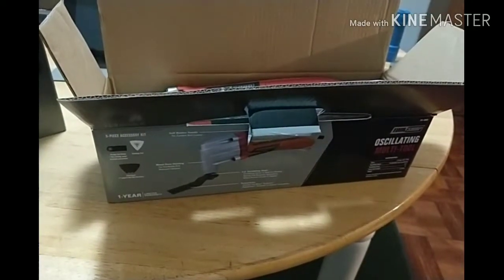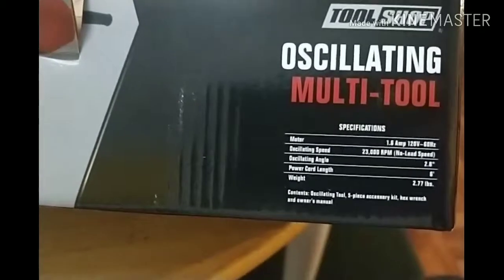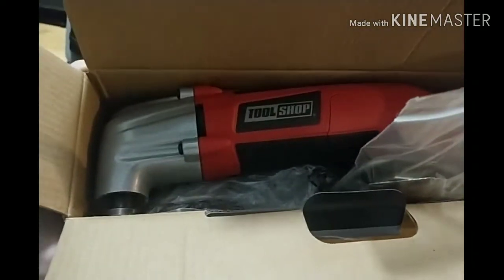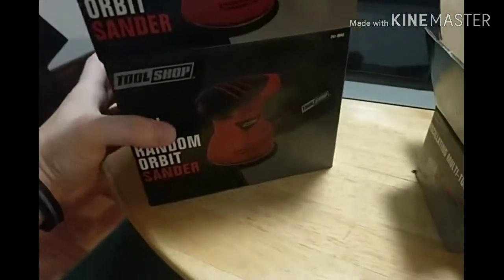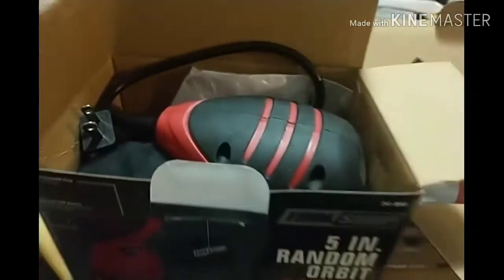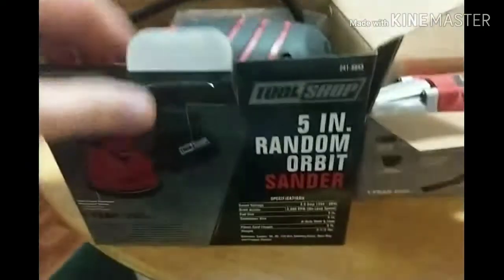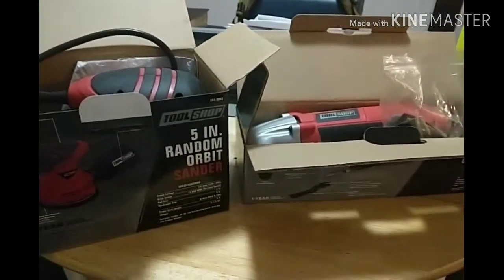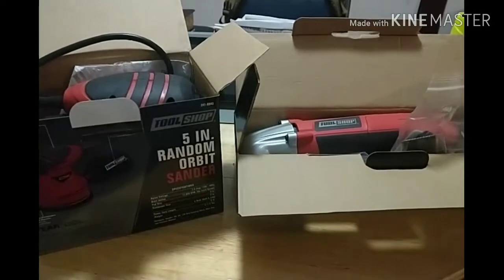Tool Shop Deals at Menards